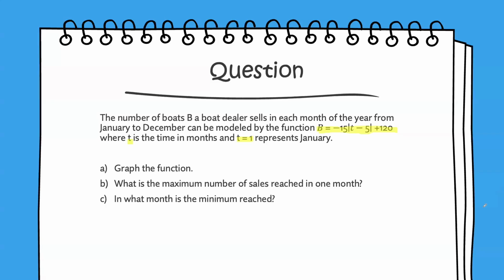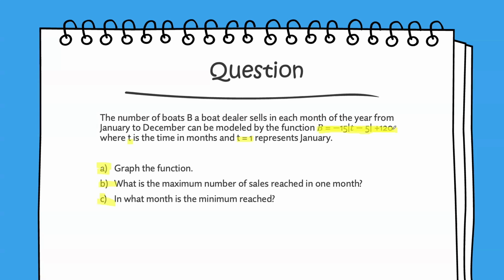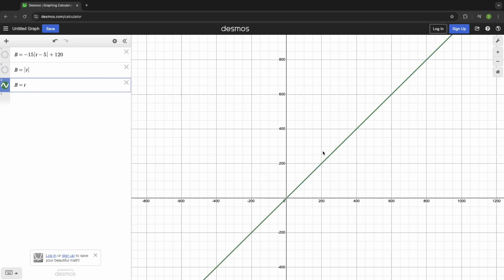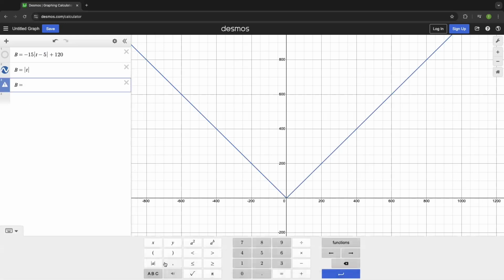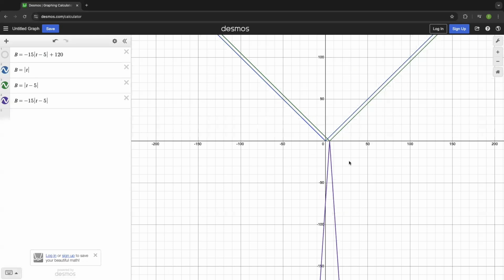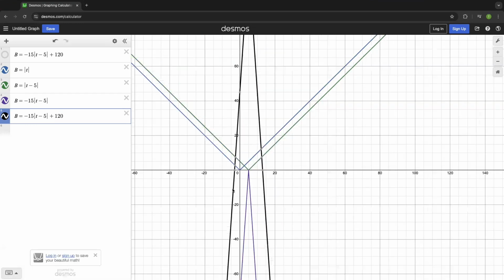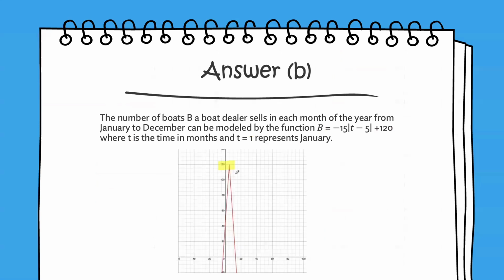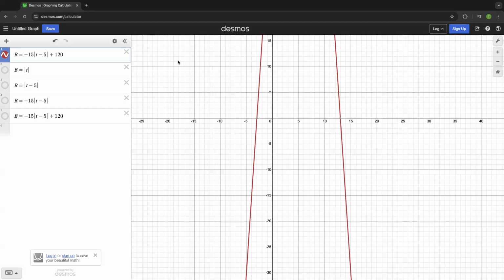Absolute Values Exam Question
Using algebraic and graphical concepts to solve an absolute values exam question.